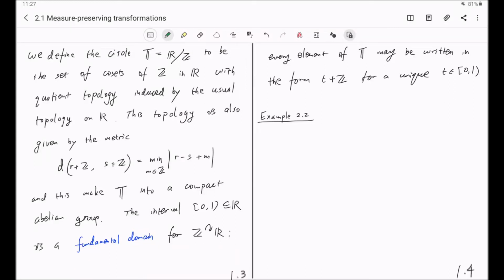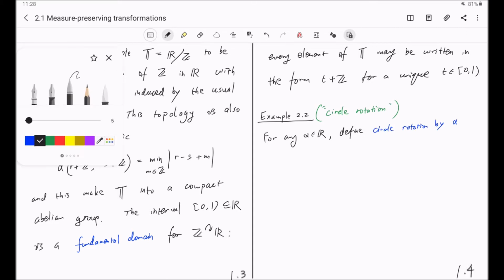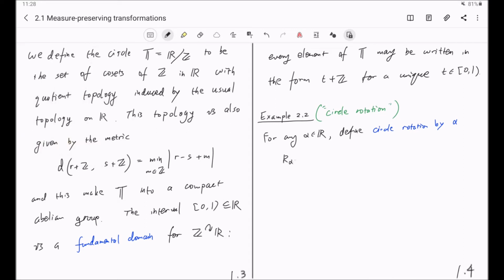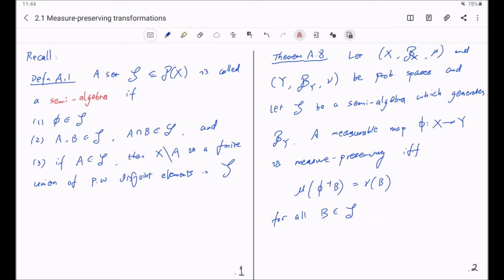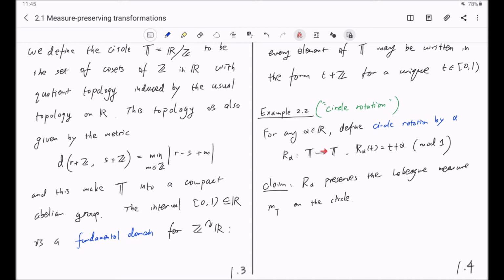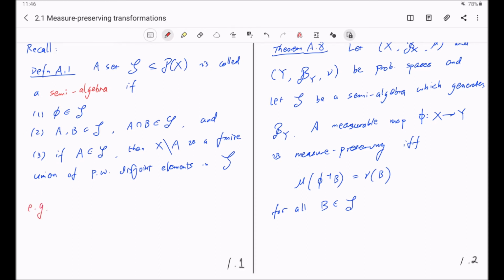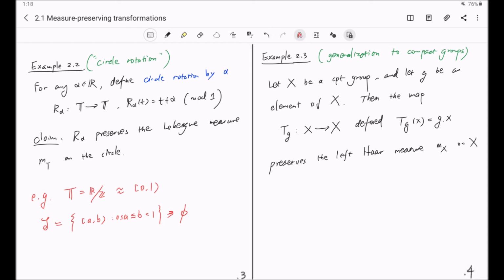Ergodic theory 2.1 b Trivial examples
This video series closely follows the Chapter 2 of the great book Ergodic Theory with a view towards Number Theory by Einsiedler and Ward, Springer 2011 (highly recommended for anyone interested in number theory and dynamics), with some modifications and more details added by myself. I am responsible for all possible typos and mistakes appearing in these videos.